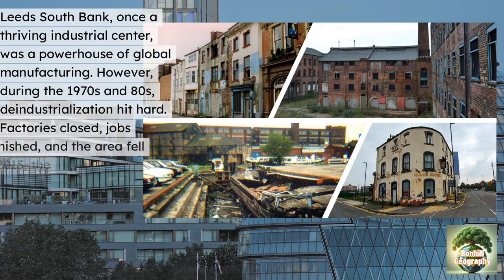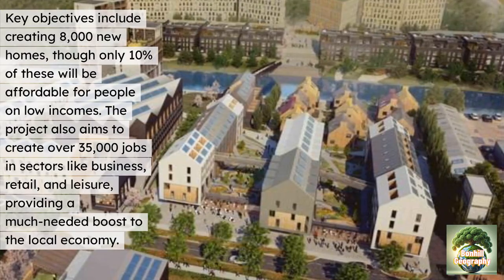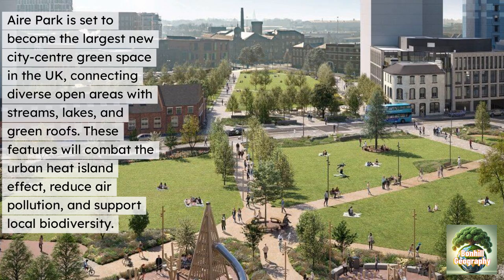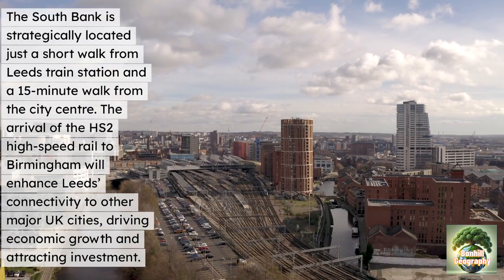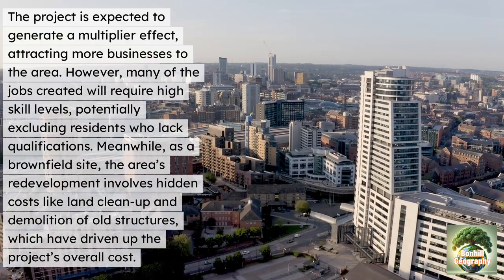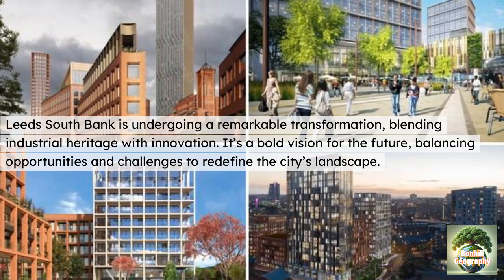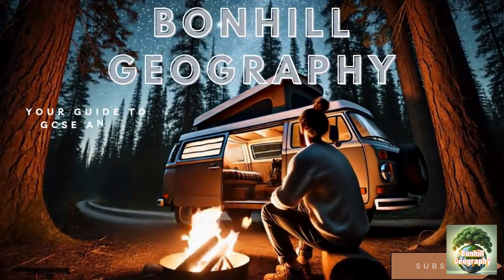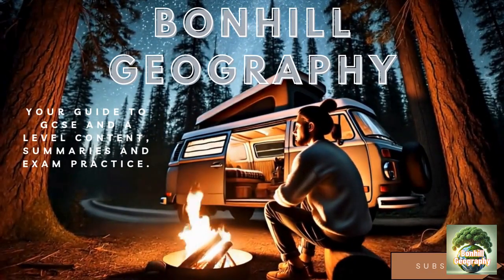Leeds South Bank: Urban regeneration for GCSE Geography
Hello and welcome to Bonhill Geography.
Today's video is a summary of all you need to know for an urban regeneration case study. At the end of the video are summary slides, example questions and model answers.
With respect,
Bonhill Geography.